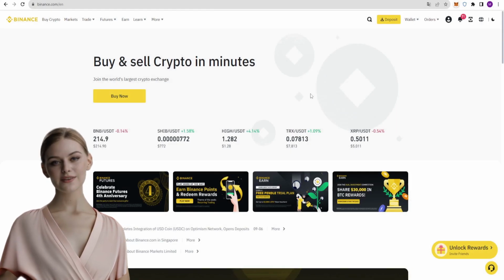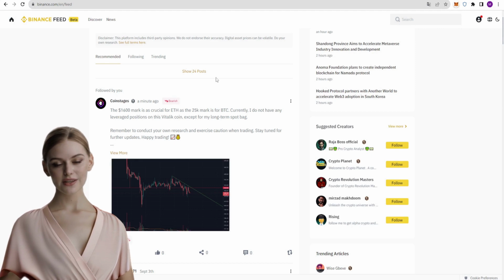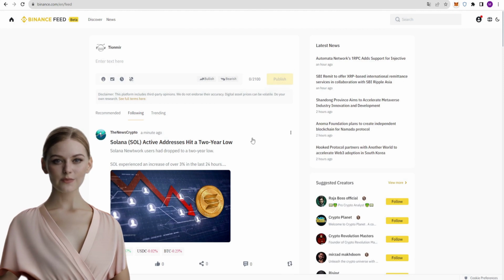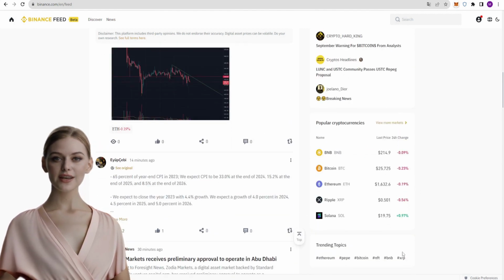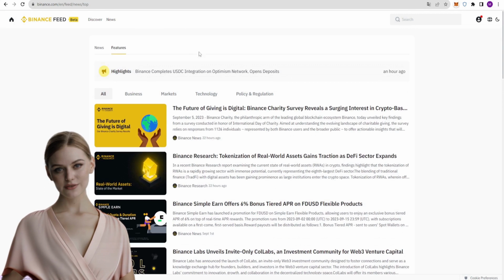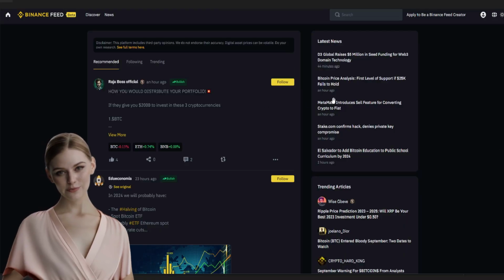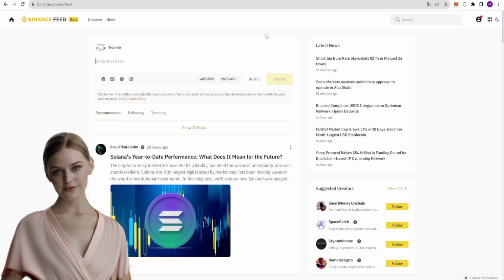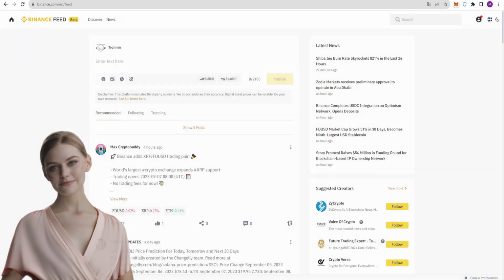Become Binance's Content Creator | How to use Binance Feed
Do you know how to use Binance Feed?
By using this feature, you can both follow crypto news closely and become a content producer. With Binance Feed, it is possible to be informed about all developments.

✔️  Binance Discount Registration code:
LE1M4DQH

✔️  Huobi  Discount Registration code:
aaub3223

✔️  MEXC Discount Registration code:
1GAym

✔️  KuCoin   Discount Registration code:
QBSY1FWF